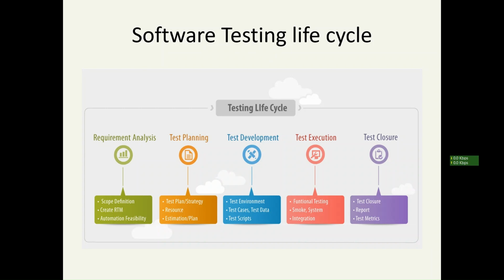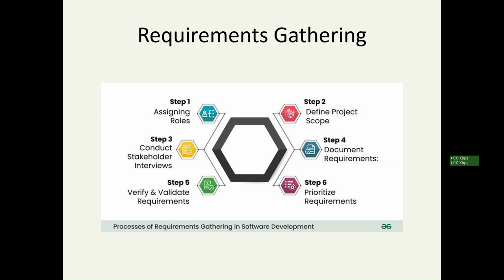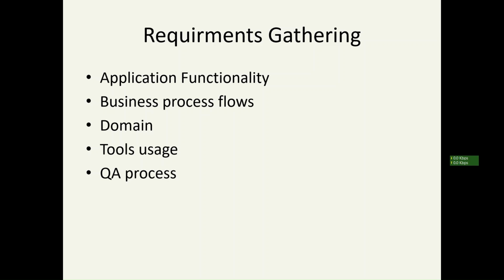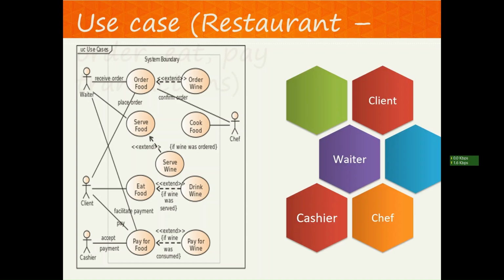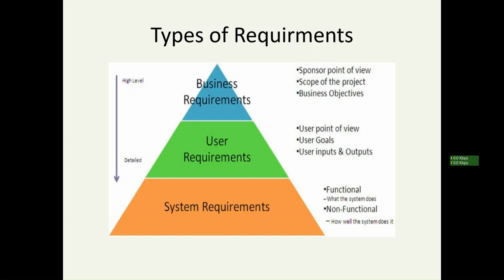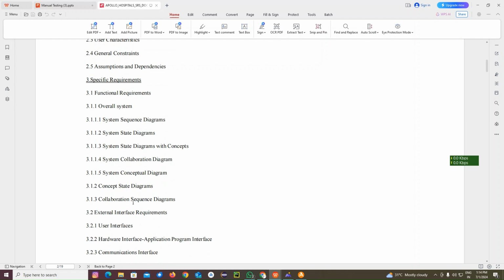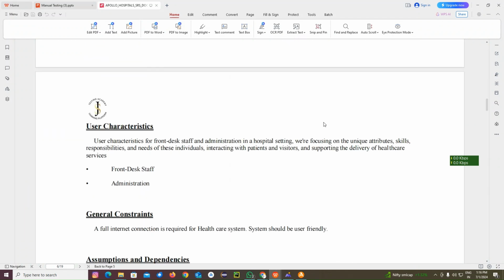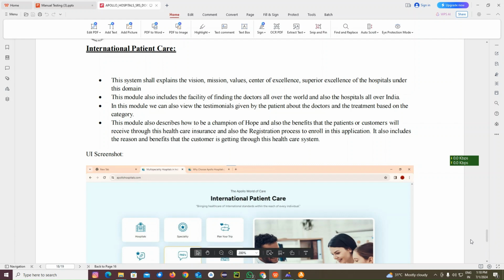Manual Testing | STLC - Requirement Gathering and Analysis | Part 9|JS Testing Academy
Manual Testing | STLC - Requirement Gathering and Analysis | Part 9|JS Testing Academy | Joshi Franklin

CHANNEL: @jstestingacademy